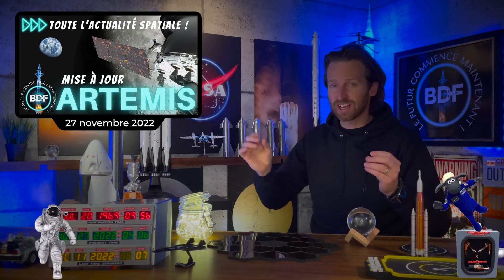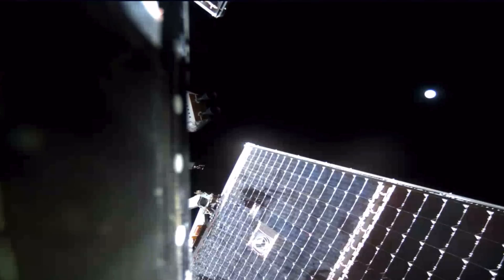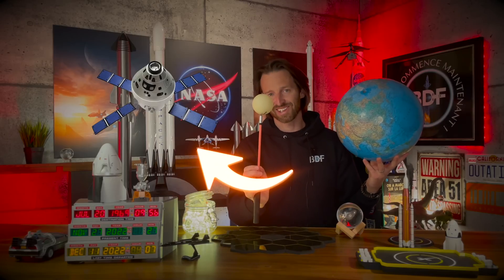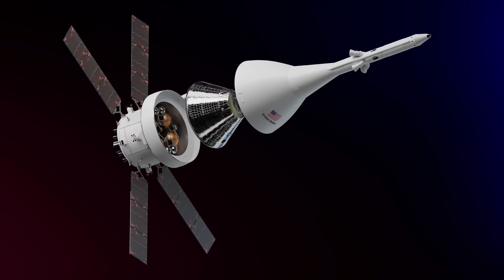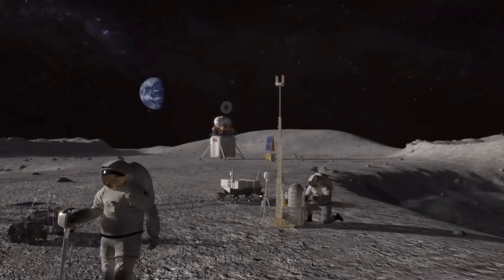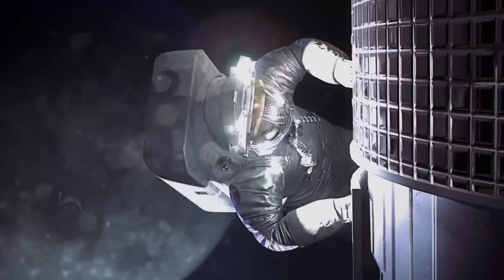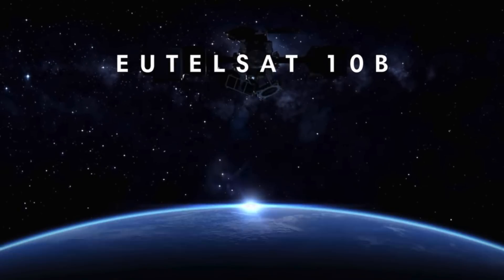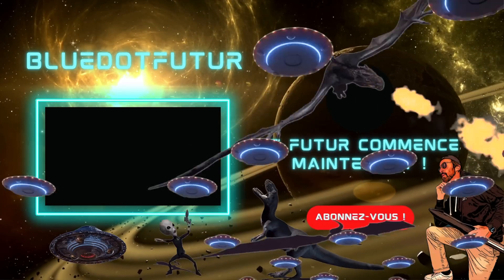L'actualité spatiale #68🔥| RECORD BATTU pour Orion ! | Artemis SpaceX Musk Nasa | BDF🌎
Cette semaine dans l’actualité spatiale : la mission Artemis I de la Nasa, consiste à envoyer le vaisseau Orion en orbite autour de la Lune. Il n’y a personne à bord de la capsule, juste des mannequins. Il s’agit d’une mission-test pour s’assurer que tous les équipements fonctionnent bien et qu’ils sont sécuritaires. La mission Artemis II, elle, prévoit envoyer Orion sur le même trajet, mais avec quatre astronautes à bord, dont un Canadien. Elle devrait avoir lieu dans environ deux ans et servira, elle aussi, à tester les équipements du vaisseau. Après, il va y avoir Artemis III. Ça, c’est LA grosse mission. La NASA va encore envoyer quatre astronautes à bord d’Orion, mais cette fois-ci, il y en a deux qui vont mettre les pieds sur la Lune avec le HLS (Human Landing System) ou Starship lunaire de SpaceX. Et vous êtes sur la bonne chaîne pour vous préparer à explorer votre futur. Mon nom est BDF et bienvenue dans votre actualité spatiale Show🔥.

L'actualité spatiale Show🔥🌎 est un format hebdomadaire qui fait le tour de l'actualité spatiale. SpaceX, NASA, ESA, JAXA , Roscomos, CNSA, ISRO. Quels seront les prochains grands défis de l'humanité du côté de la conquête spatiale❓

Voici les sujets de la vidéo de cette semaine🧐:

🔴Des nouvelles de la mission Artemis de la Nasa.🌘

🟢La NASA a publié les premières images de la Lune capturées par la capsule Orion… un peu décevantes oui mais vous allez comprendre. Les conspirationnistes s’en donne à coeur joie, pas croyable !!!📸👽🛸

🔵Connaissez-vous la signification du merveilleux logo du programme Artemis ?♌️

🟣Le véritable objectif du programme Artemis, c’est d’apprendre aux humains à habiter dans l’espace. C’est pourquoi, en plus des trois missions Artemis, la NASA prévoit aussi construire une station spatiale qui sera en orbite autour de la Lune, et même une base directement sur le sol lunaire.🌖

🟠Cette semaine SpaceX a lancé un booster pour la 11e fois, mais cette fois ci, il n’est pas revenu.😣

Et ça complète l’actualité spatiale Show🔥de la semaine. Merci les BDF, vous êtes toujours plus à joindre la chaîne du futur, c’est vraiment apprécié ! Et comme disait Albert Einstein cette semaine: la logique vous conduira d'un point A à un point B. L'imagination et l'audace vous conduiront où vous le désirez. D’ici là n’oubliez pas de vous aimer, nous sommes heureusement tous uniques, aimez la vie et soyez BlueDot parce que le futur ça commence maintenant 🚀. Adios Amigos✨

Voici les nouvelles spatiales 🛰 de cette semaine:

- 00:00 -Introduction 🔰
- 01:56 -Des nouvelles de la mission Artemis🌘
- 06:38 -La NASA a publié les premières images de la Lune📸
- 10:12 -Connaissez-vous la signification du logo Artemis ?♌️
- 12:24 -Le véritable objectif du programme Artemis👩🏼‍🚀
- 14:44 -SpaceX a lancé un booster pour la 11e fois mais il n’est pas revenu😣
- 17:05  -Conclusion ✨

Vous voulez un chandail ou un article « Spreadshirt » (but non lucratif au prix du cost😎):

-Sources: NASA ESA CNES Jet Propulsion Lab, Nasa Goddard